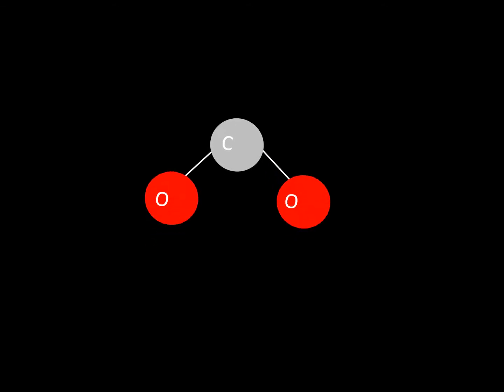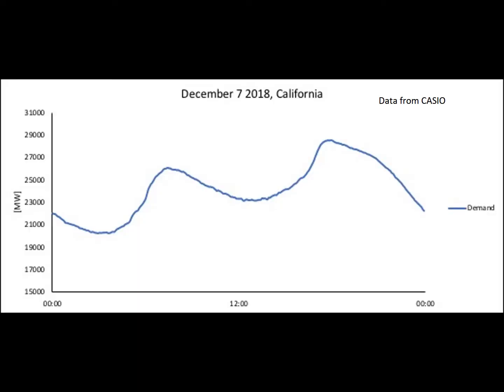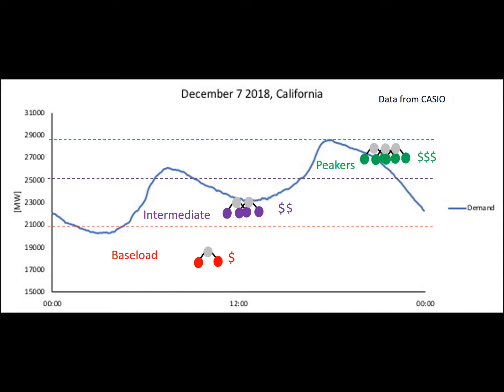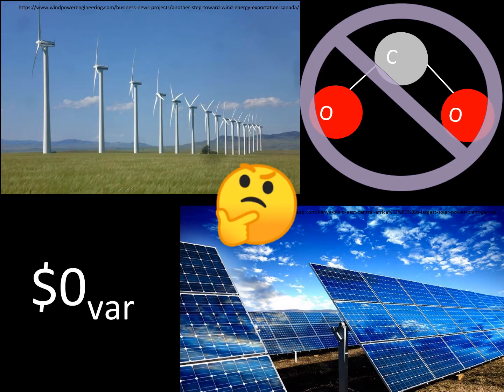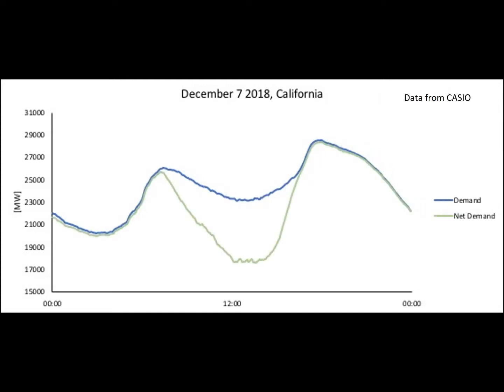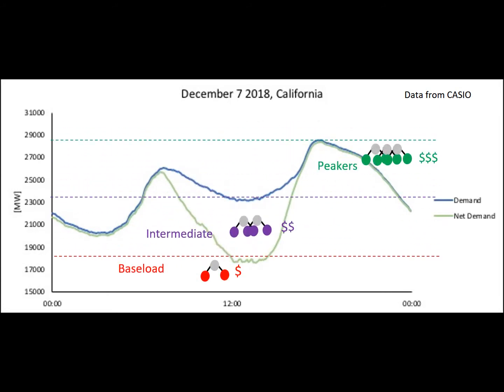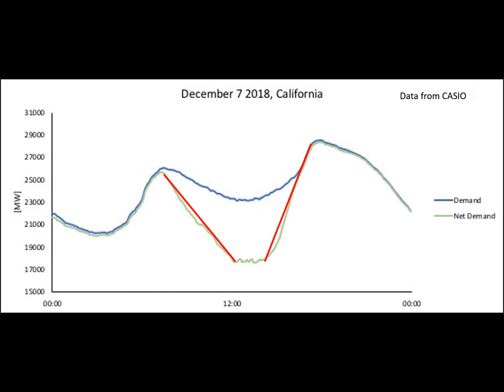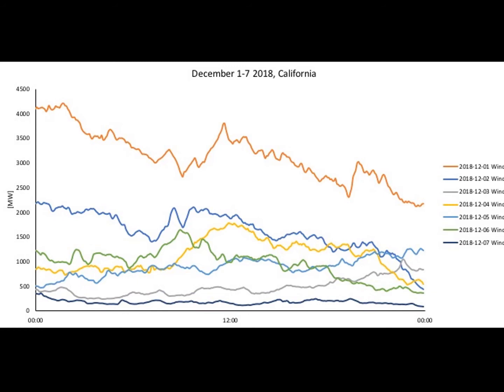MECH542: A transition to renewable energy resources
This video covers a few of the challenges faced when integrating renewables with our current system.